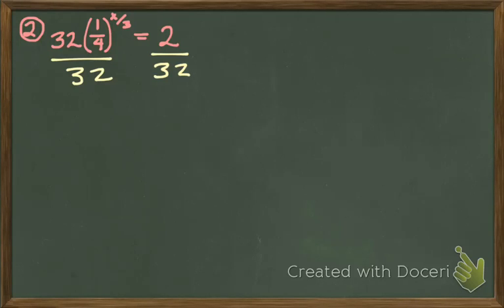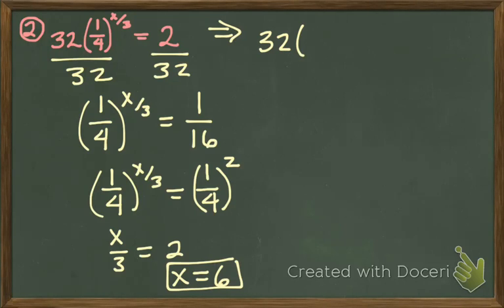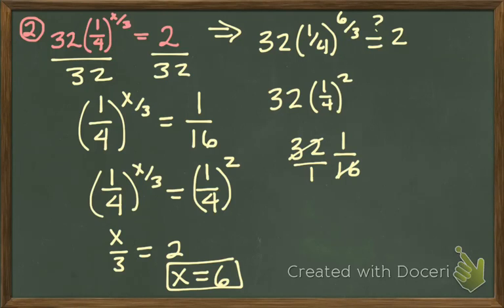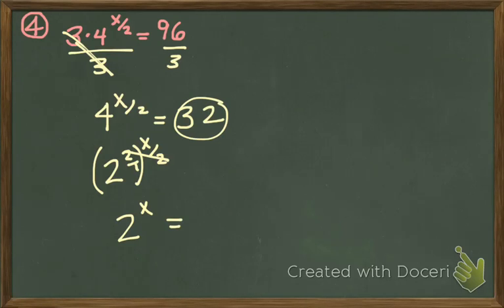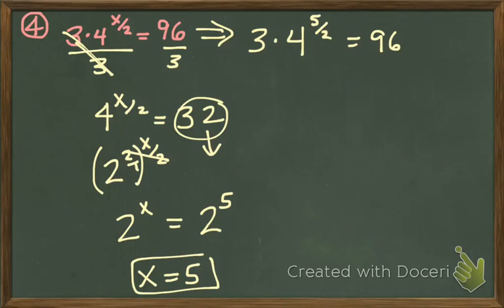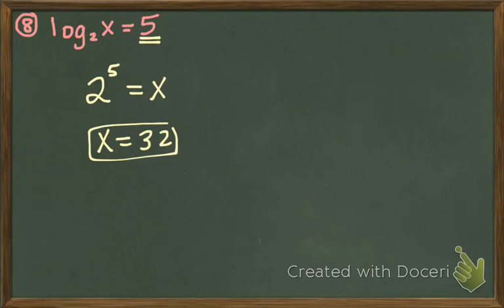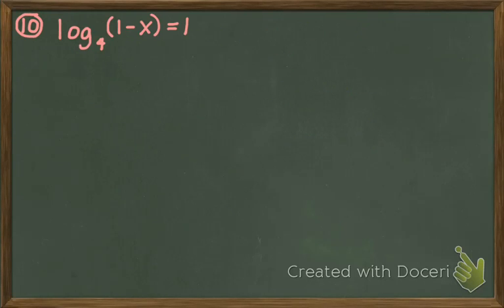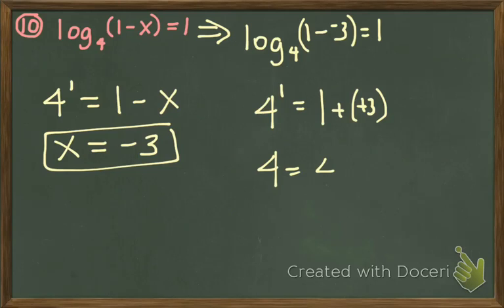3.5 Examples 2. 4. 8. and 10.